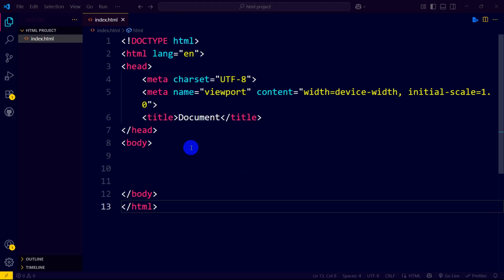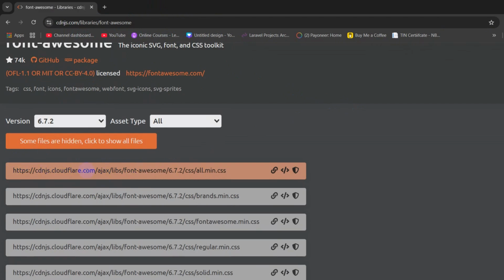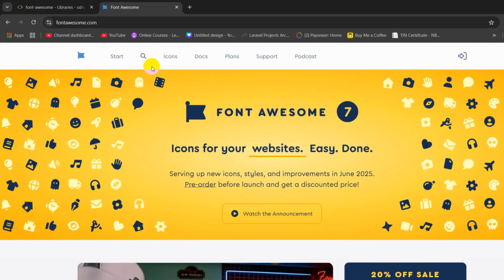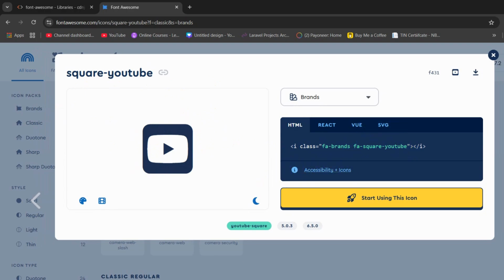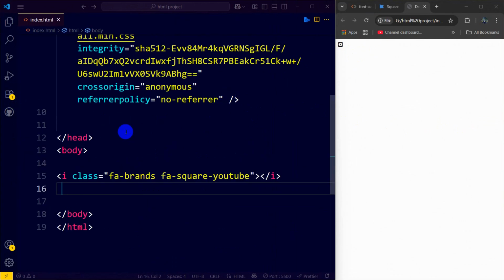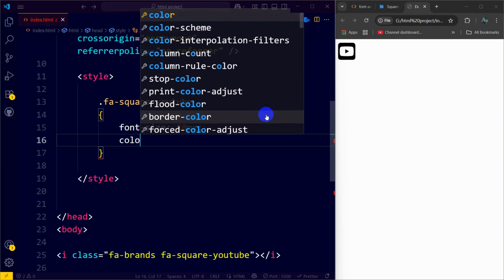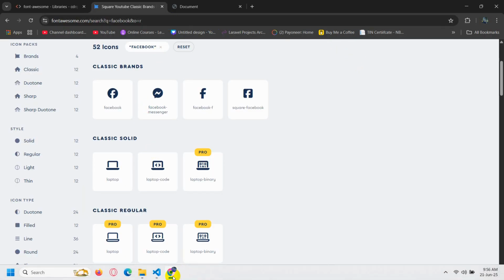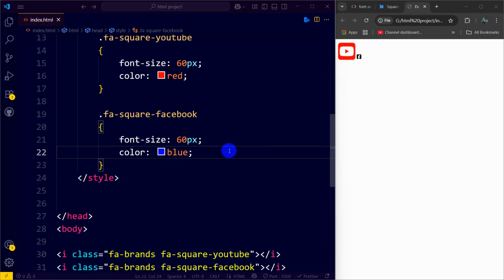How to Add ICON in HTML Website Easily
🎯 Learn How to Add ICON in HTML Website Easily | Step-by-Step Tutorial for Beginners

In this quick and easy tutorial, you'll learn how to add icons to your HTML website using popular methods like Font Awesome, favicon, and inline SVG. Whether you're a beginner or looking to enhance your site's look, this video covers everything you need to know to add stunning icons to your web pages.

✅ What you'll learn:

How to use Font Awesome in HTML

How to add a favicon icon to your website

How to insert SVG icons directly into HTML

Best practices for using icons in web design

💡 Perfect for beginners, web developers, and anyone looking to improve their site's visual appeal!